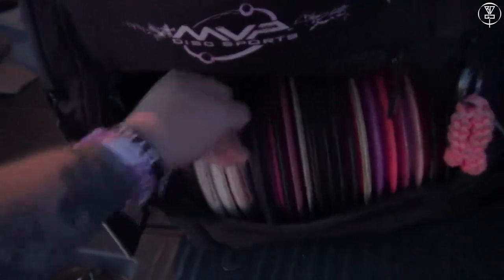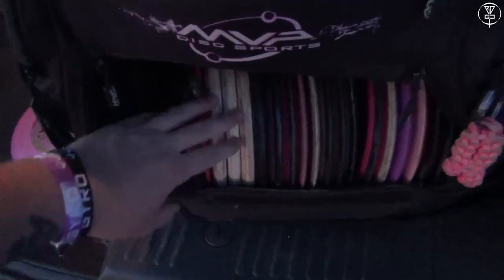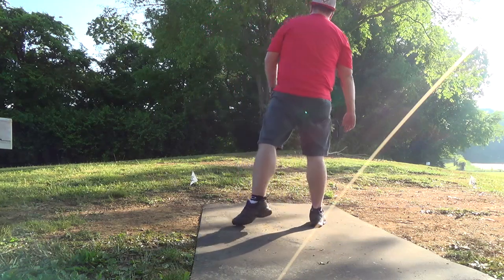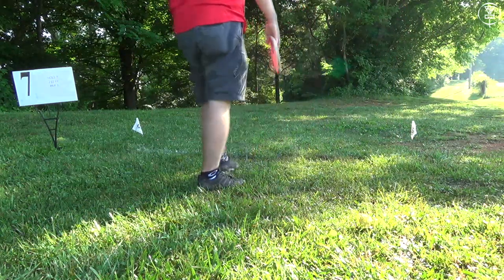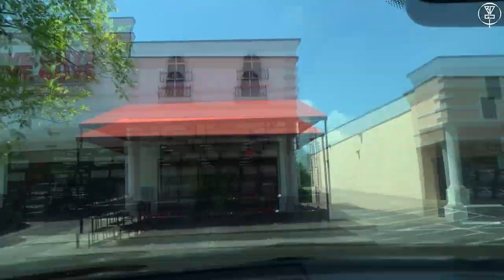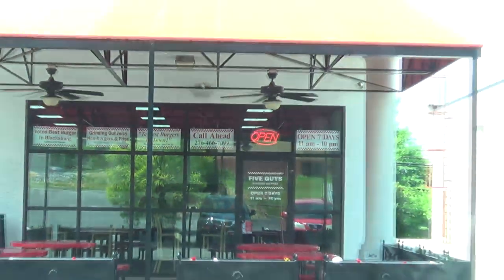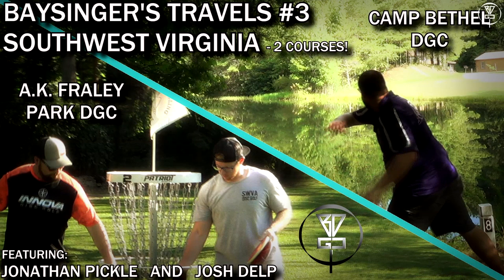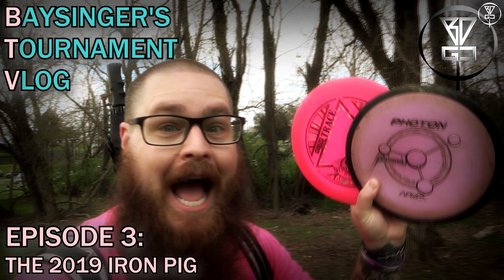Btv #4 - Explore Suncrest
The 4th installment of my Tournament Vlog is here! This episode features a couple of my good friends Jonathan Pickle and Josh Delp. This vlog was filmed at Explore Suncrest, which was my first PDGA event outside of TN. Such a fun tournament from tournament director Tim Barr. Watch and enjoy!